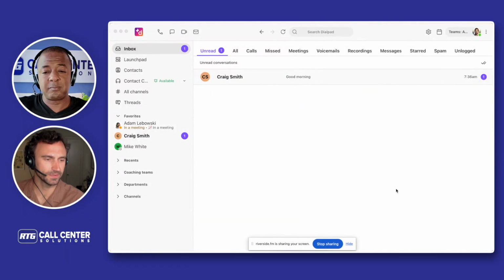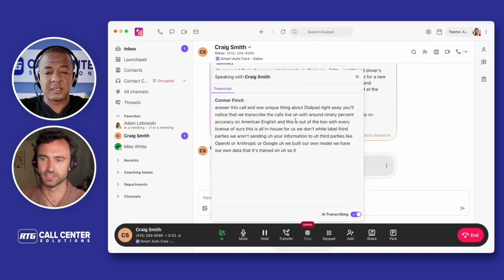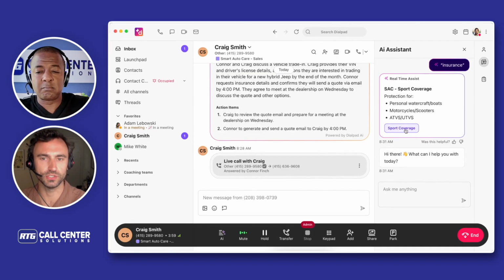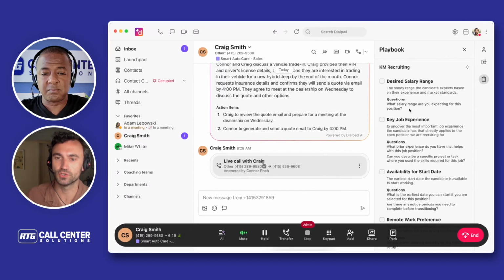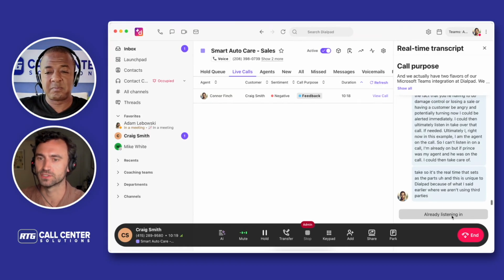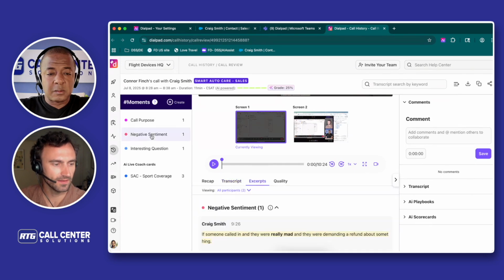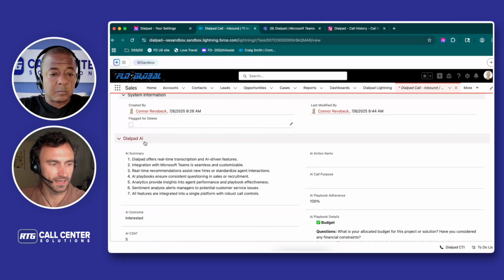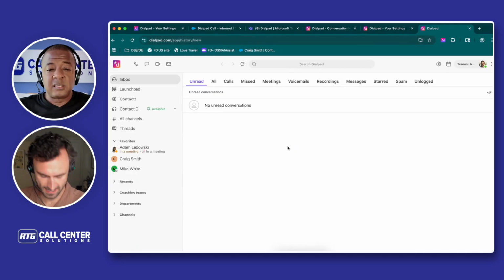Dialpad Contact Center Demo 2025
A quick overview of the Dialpad Ai contact center for call centers.
🔥🔥🔥FREE CONSULTING to help you find the best call center solution

👉 To receive FREE assistance finding the best solution & pricing on contact center software visit RTG Call Center Solutions

We represent ALL nationwide contact center providers and our consulting service is FREE!